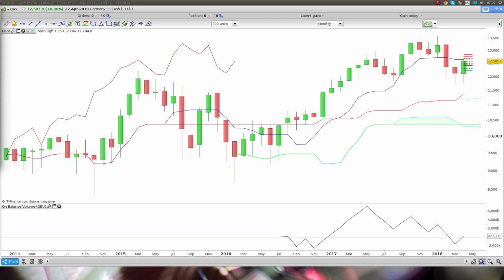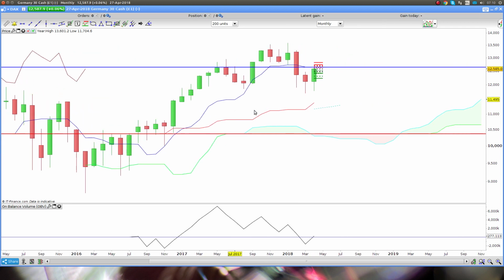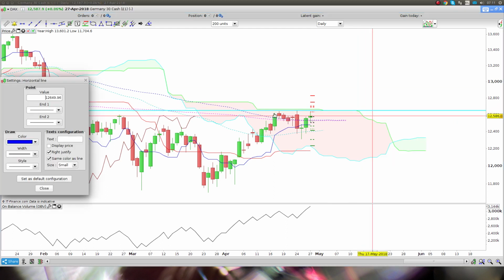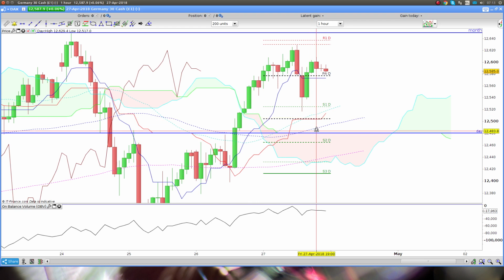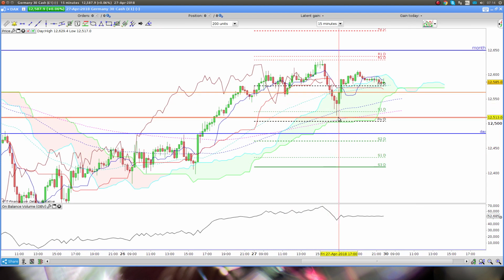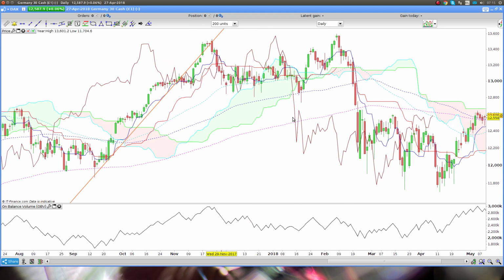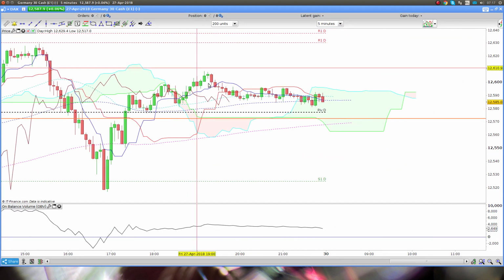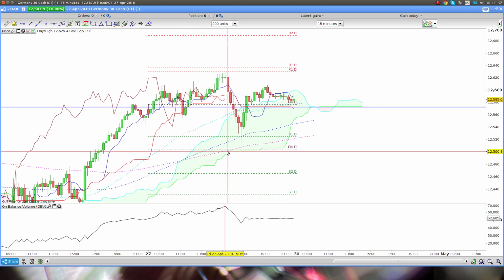Trading Levels - Ichimoku Cloud, Tekan-sen and Kijun-sen, video 2 of 3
Learn to trade support and resistance levels.   This is the 2nd video of 3 focused on Ichimoku Cloud, Tekan-sen and Kijun-sen.

Levels are where all the action happens, support, resistance, moving averages and ichimoku all give clues as to what the buyers and sellers are doing.  By understanding these trading levels you will be better equipped to make informed trading decisions. Enter trades at a level,  exit trades at a level.